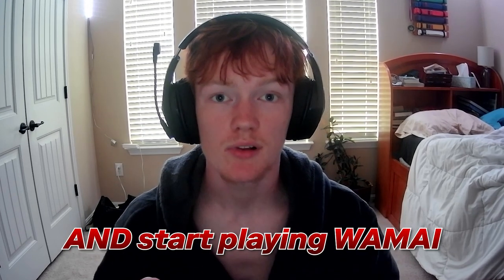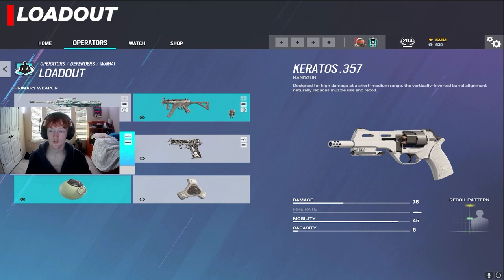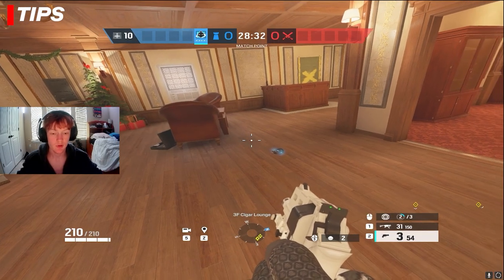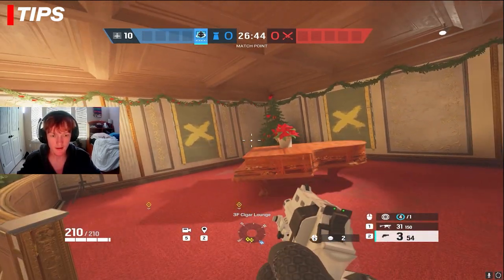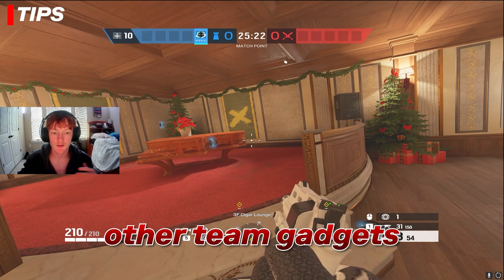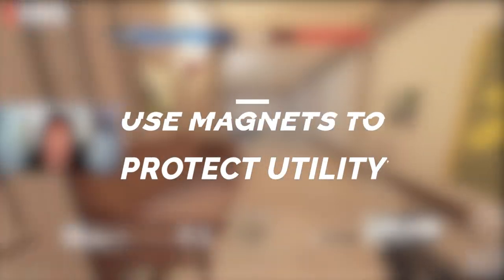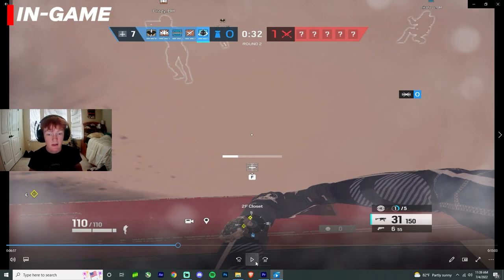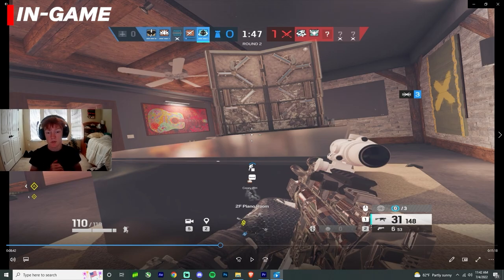The ULTIMATE Wamai Guide - Rainbow Six Siege Tips & Tricks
In this video, we give you the ULTIMATE Wamai Guide

Time Stamp:

Editor:  Cylo and Alka

Concepts: rainbow six siege,rainbow six siege tips,r6,how to play wamai,rainbow six siege gameplay,r6s,r6 siege,rainbow six siege new operators,rainbow six siege tips and tricks,how to get better at rainbow six siege,siege,rainbow 6 siege,rainbow six siege operators,rainbow six siege funny moments,Wamai Guide,rainbow six siege console tips,rainbow six siege pro league,rainbow six siege montage,rainbow six,rainbow six siege console,rainbow six siege tips for beginners